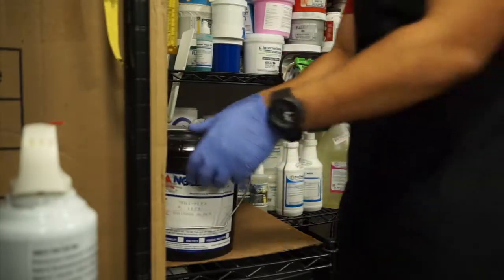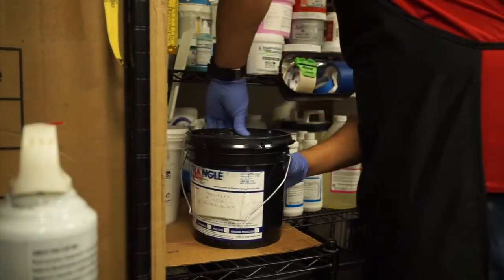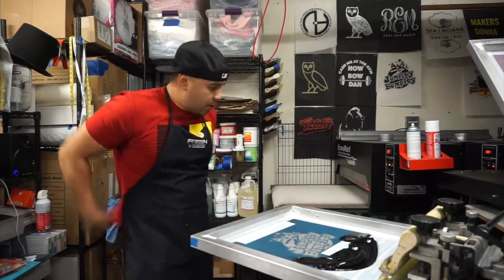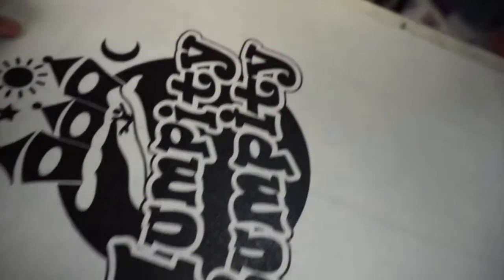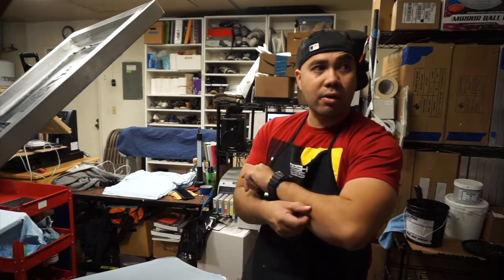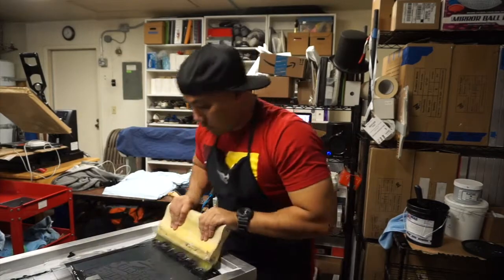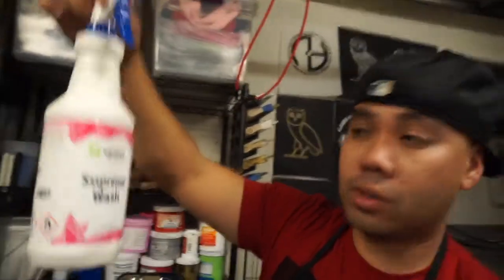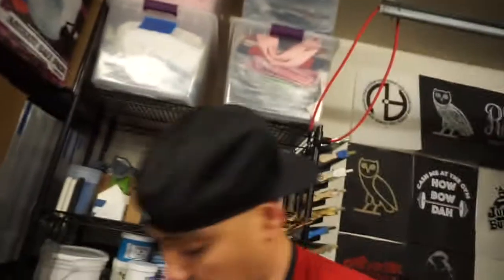Screen Printing: Youth XS - Jumpity Bumpity (re-order) (Vlog 240)